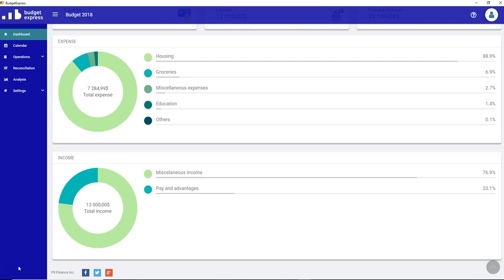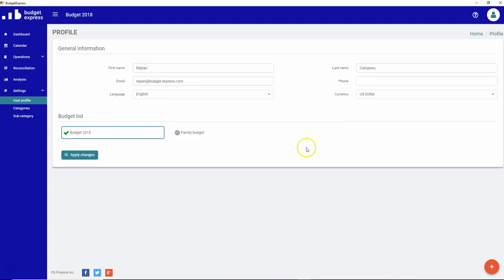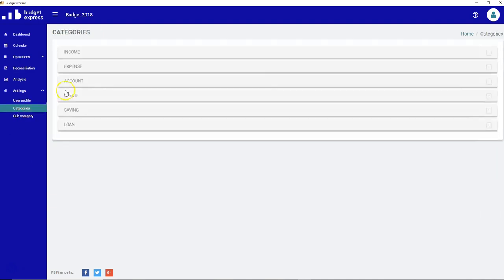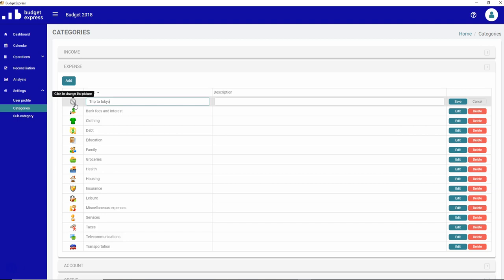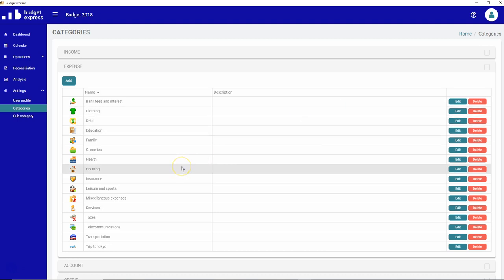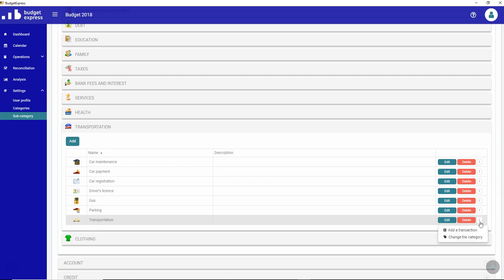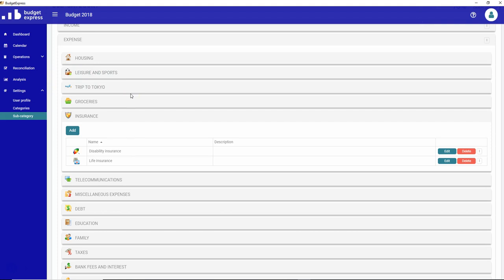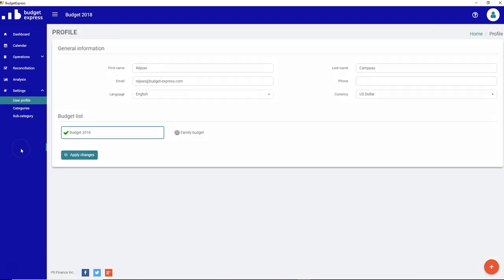Change the setting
This short video explain how you can change the name of the categories and sub-category.